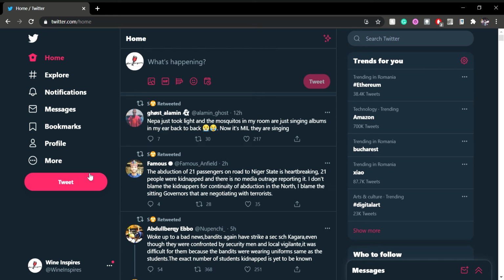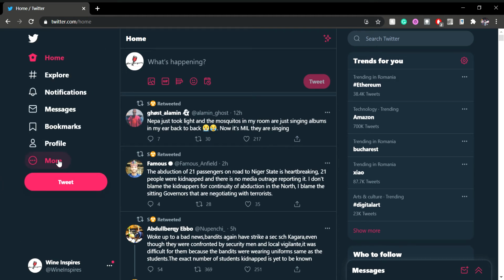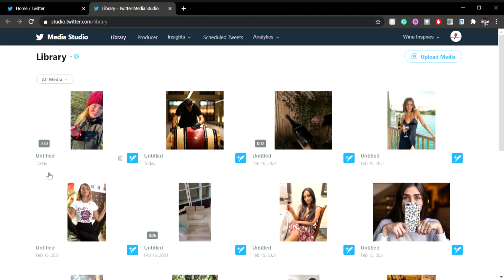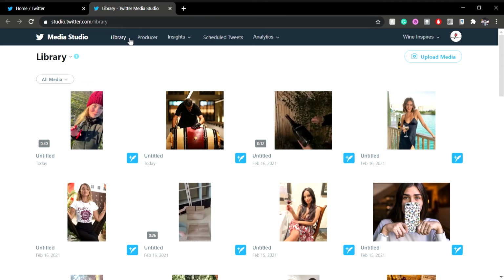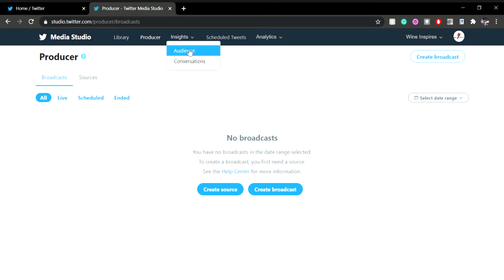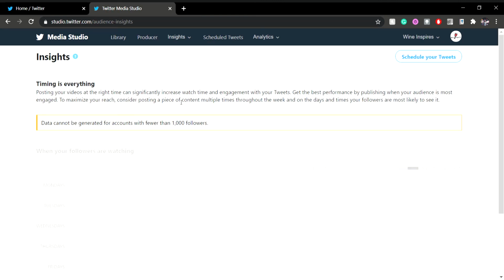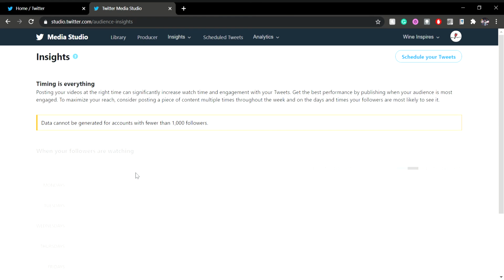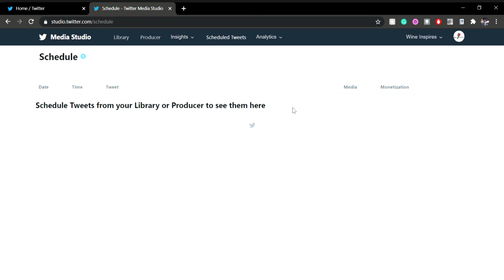How to use Twitter Media Studio? - Twitter Tips